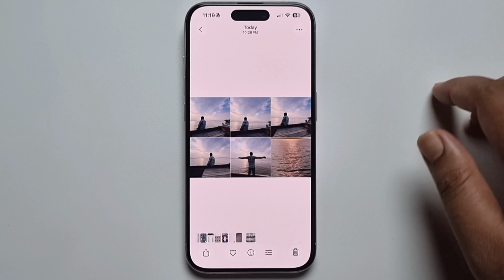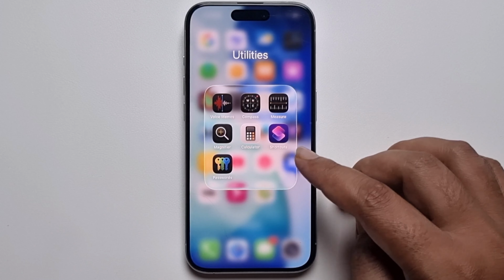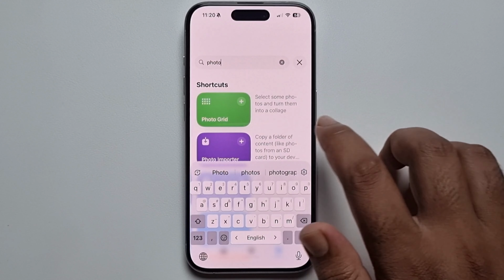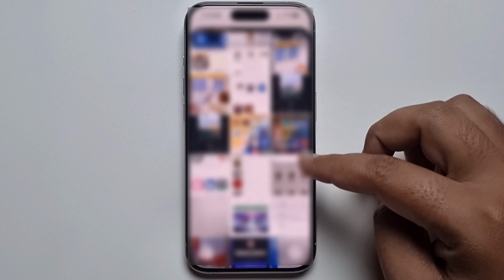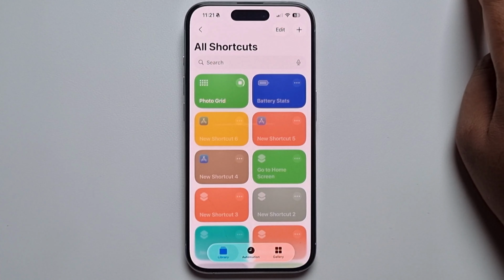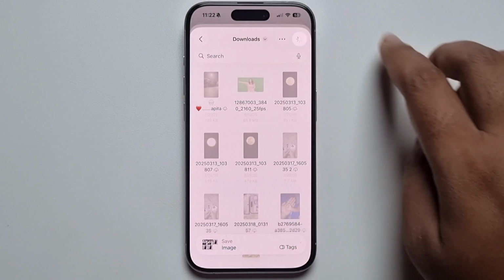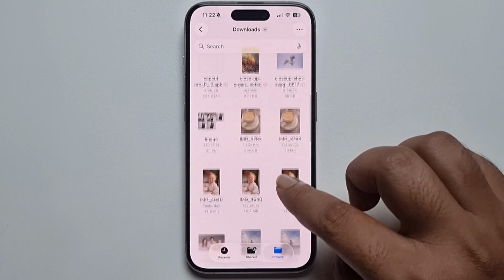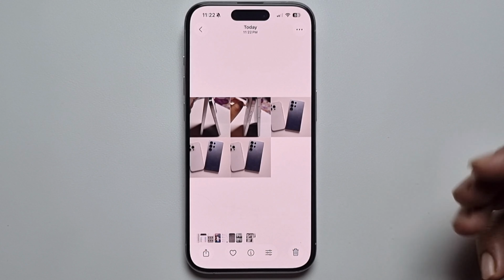How to Make a Photo Collage on iPhone (No Apps Needed)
Level up your photos! Learn how to make a collage on iPhone with free apps and built-in features that let you choose layouts and edit pics.